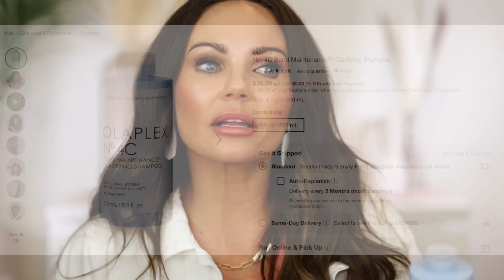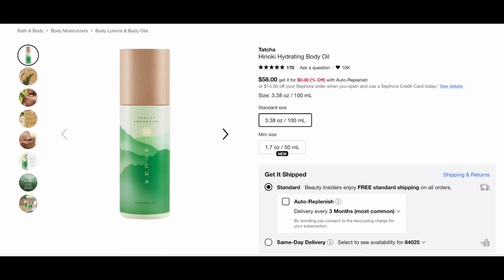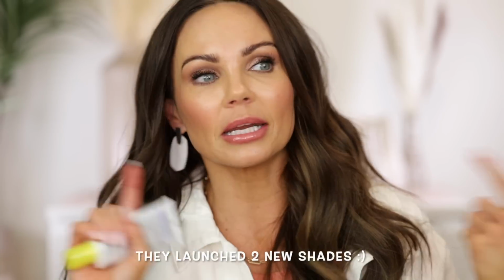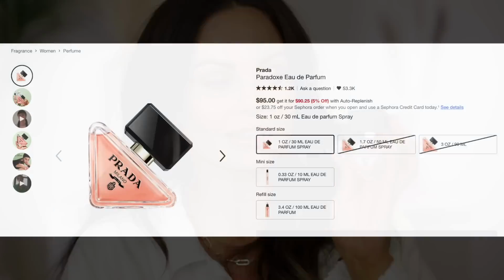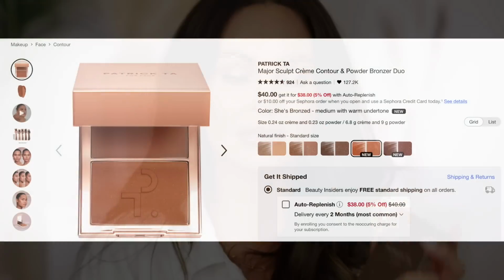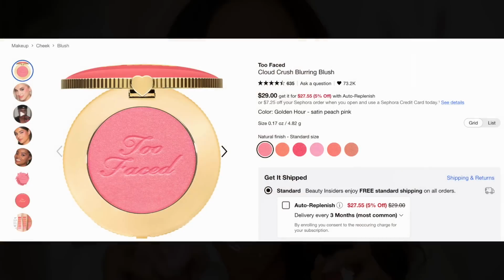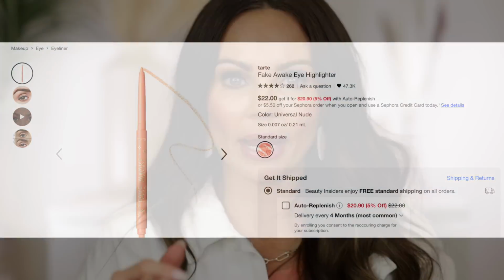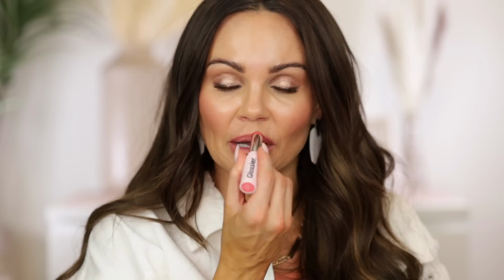SEPHORA SAVINGS EVENT | MY RECOMMENDATIONS | APRIL 2023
In this video,  I am sharing my recommendations for the upcoming Sephora Savings Event.

⭐️SEPHORA SAVINGS EVENT DETAILS:
• DATE: 04/14 - 04/24

- FIRST ACCESS Start Shopping on 04/14
- Start Shopping  on 04/18
- Start Shopping on 4/18
• SHOP ONLINE & IN STORES

■PRODUCTS LINK■

🌟HAIR🌟

➡️Oribe Gold Lust Repair & Restore Shampoo

➡️Oribe Gold Lust Repair & Restore Conditioner

➡️Olapex No. 4 Bond Maintenance Clarifying shampoo

➡️Color Wow Dream Coat Supernatural Spray Anti-Frizz Treatment

🌟SKIN🌟

➡️Tacha Hinoki Hydrating Body Oil

➡️Charlotte Tilbury Goddess Cleansing Ritual Trio

➡️Sephora Collection Waterproof Eye Makeup Remover

➡️Supergloop Glowscreen Sunscreen SPF 40 PA+++ with hyaluronic Acid + Niacinamide
In Shade Golden Hour

➡️Dr Lara Devgan Scientific Beauty Platinum Long Lash Serum

🌟PERFUME🌟

➡️Prada Paradoxe Eau de Parfum

➡️Burberry Her Elixir Eau de Parfum Intense

➡️Sol De Janeiro Brazilian Crush Cheirosa '68 Beiji Flor Hair & Body Fragrance Mist

🌟MAKEUP🌟

➡️Glossier Monochrome Essential Eyeshadow Trio
*shade almond

➡️Patrick Ta Beauty Major Sculpt Creme Contour & Powder Bronzer Duo
*shade She’s Bronzed

➡️Makeup by Mario Soft Sculpt Shaping Stick
*shade med dark

➡️Makeup by Mario Soft Pop Blush Stick
*Soft Coral

➡️Danessa Myricks Yummy Skin Blurring Balm Powder Flushed  Matte Color for Cheek & Lip
* Shade Bellini

➡️Too Faced Cloud Crush Blurring Blush

➡️Glossier Stretch Concealer for Dewy Buildable Coverage

➡️Tarte Fake Awake Eye Highlighter

➡️Rare Beauty Soft Pinch Tinted Lip Oil

➡️Sephora Collection Cream Lip Stain Liquid Lipstick

➡️Glossier Ultralip High Shine Lipstick
*shade portrait

Mailing address
Tara Lynn

🦋TARA LYNN🦋